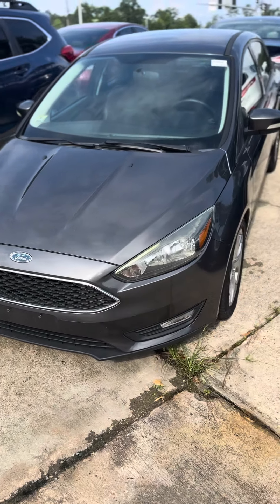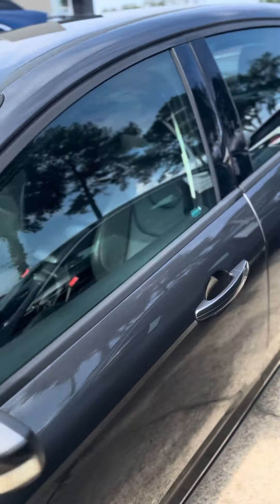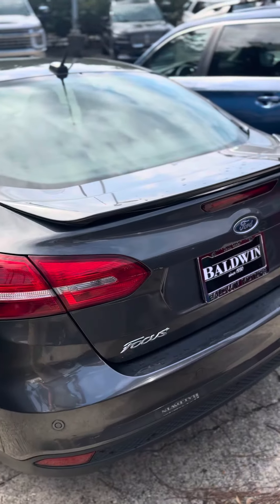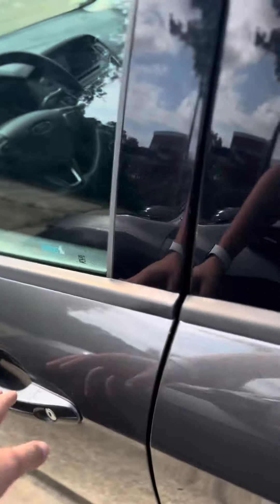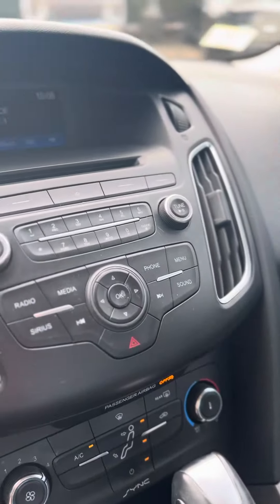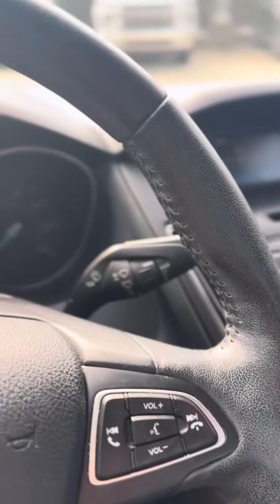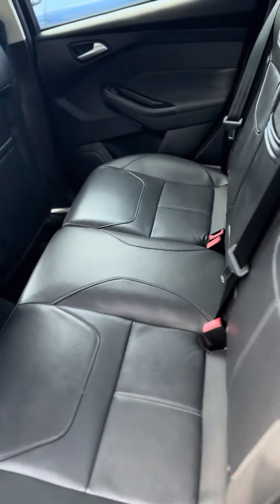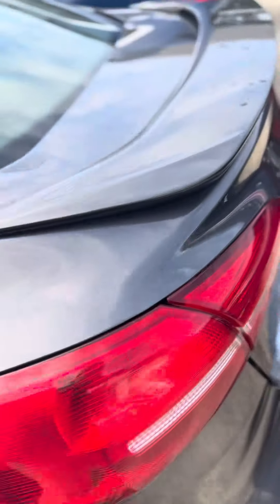2015 Ford Focus for Kristy